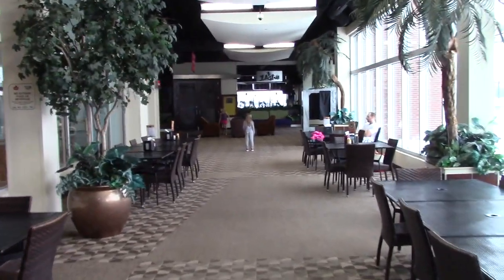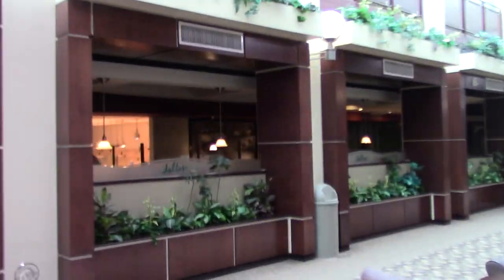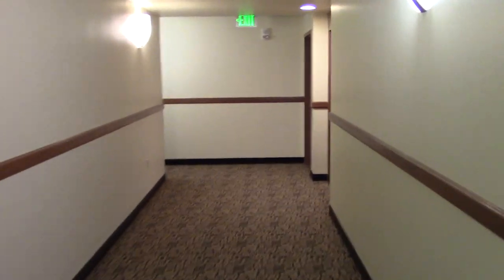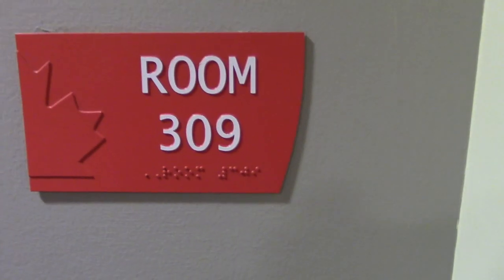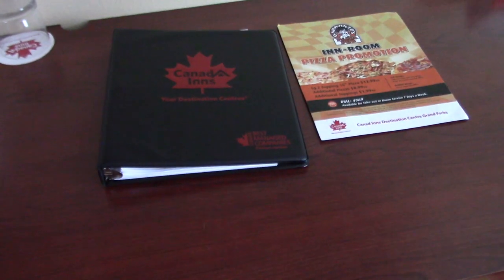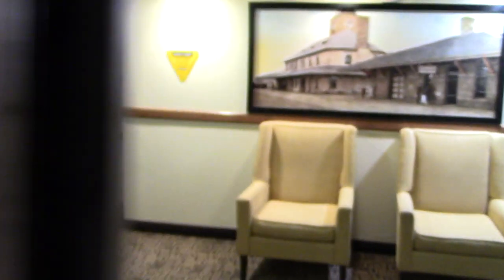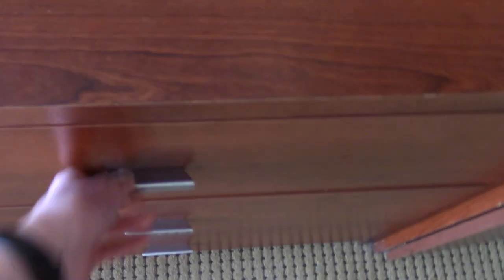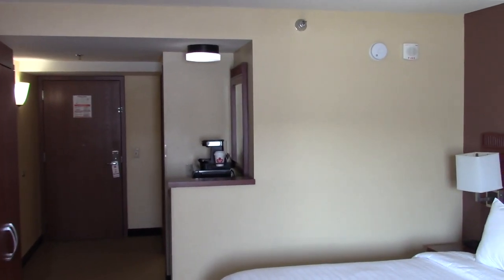Hotel Tour: Canad Inns, Grand Forks, ND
This is a very nice hotel. Sorry I could not get a waterpark tour, I left my GoPro at home and didn't want to take my camera in there.